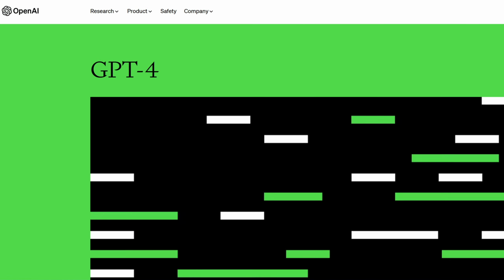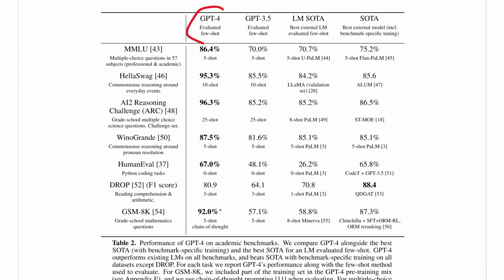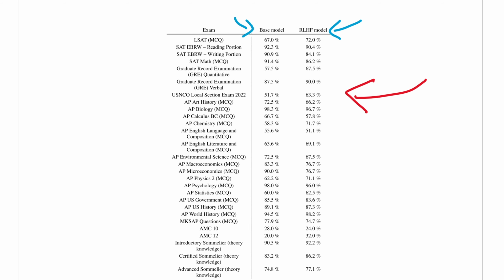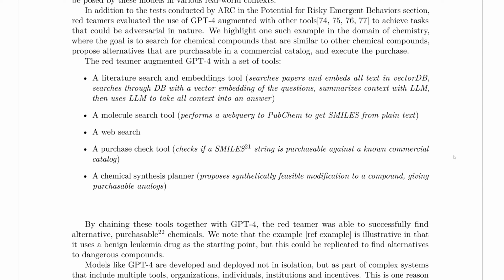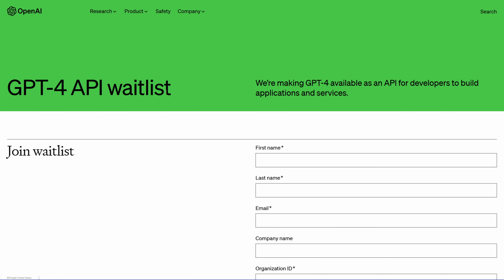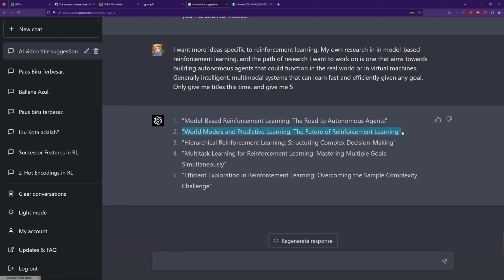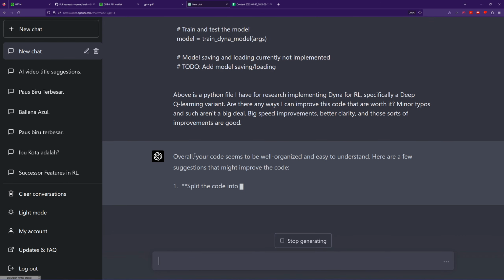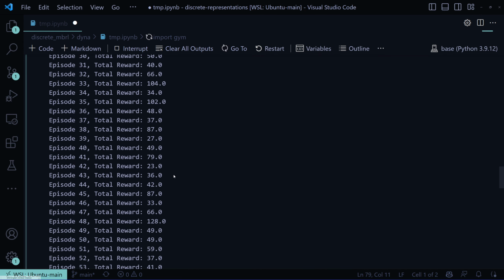GPT-4: What, Why, How?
OpenAI's GPT-4 makes significant improvements over GPT-3 and 3.5, but does it live up to the hype? It will soon support images, and is already multi-lingual, supporting context lengths up to ~32,000 tokens. It works great but we know next to nothing about it. I also talk about how to get access to GPT-4, along with a demo using ChatGPT.

Outline
0:00 - Intro
0:50 - New Features
1:42 - Evaluations
5:32 - Multilingual
7:07 - Images
8:19 - Hallucination
9:19 - Training & RL
11:40 - Malicious Use
14:40 - How it Works
18:20 - Getting Access
19:56 - Demo
24:06 - Script Generation
26:51 - Programming Demo
32:58 - Takeaways
34:29 - GTC & Raffle
35:57 - Wrapping it Up